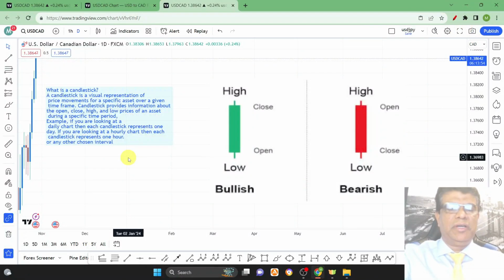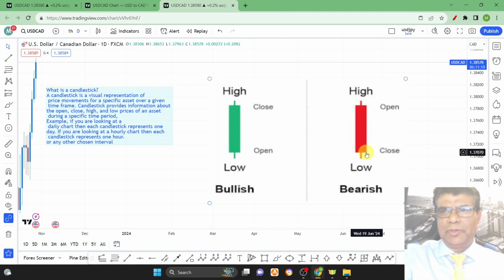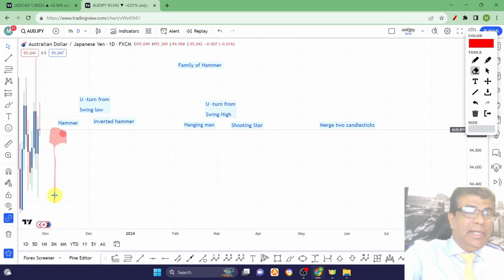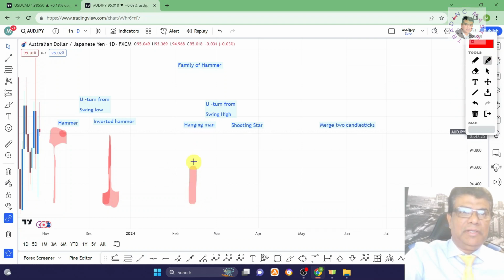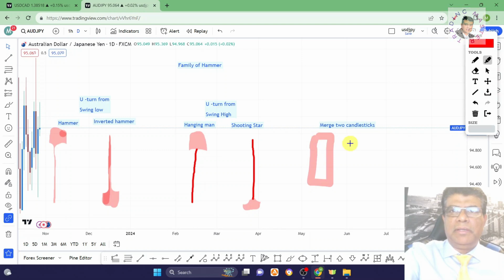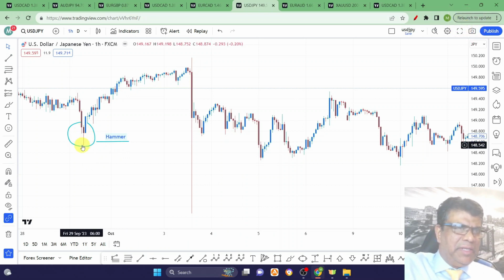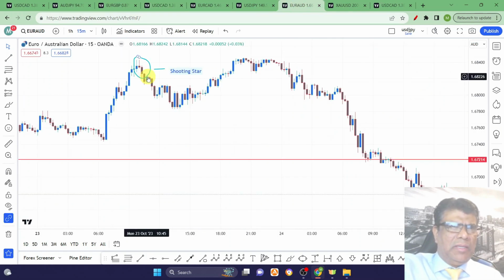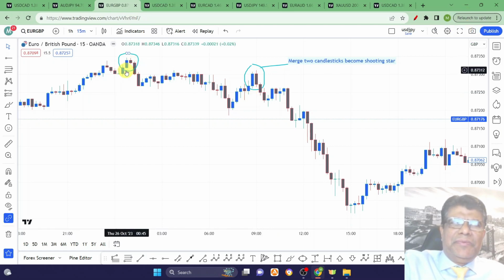Family of Hammer's candlestick Patterns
This is Mohammed Akhtaruzzaman (Trading Master Mo) Be a Trading Potential and become a Top Trader Today!

      The information provided in this video is only for educational and informational purpose. The information provided here is not intended to be any kind of financial advice, investment advice or any trading advice. Investment and trading in stock market is a very risky business and trading Stocks, Options, Cryptos, Forex and other securities involve risk. The risk of loss can be substantial, and I am not U.S SEC registered research analyst. Therefore, consult your financial adviser or do your own research before taking any trading/ Investment decision.